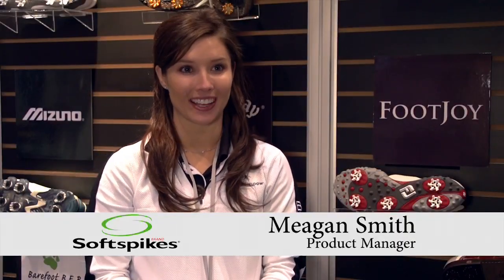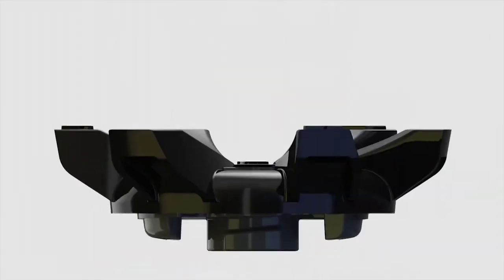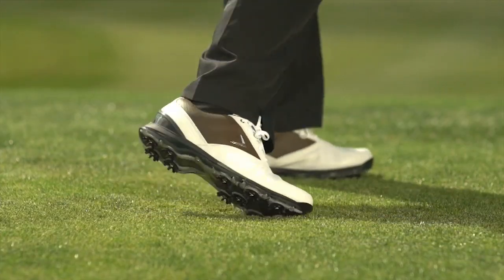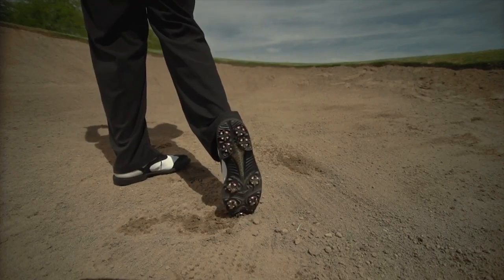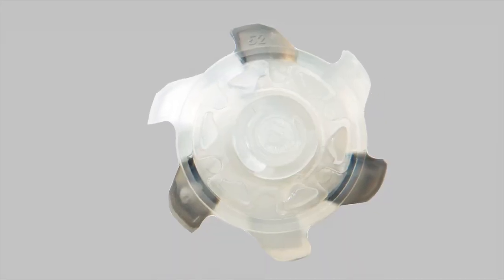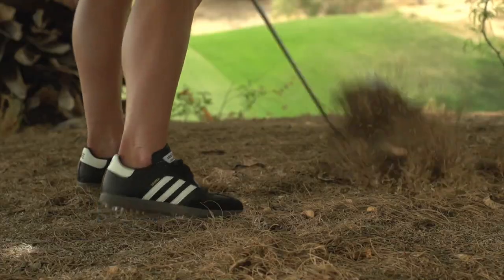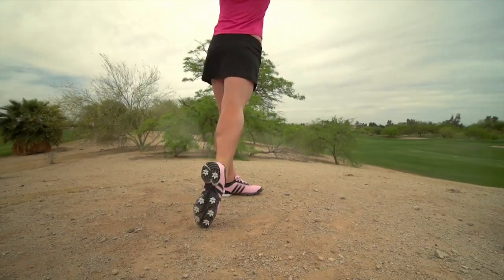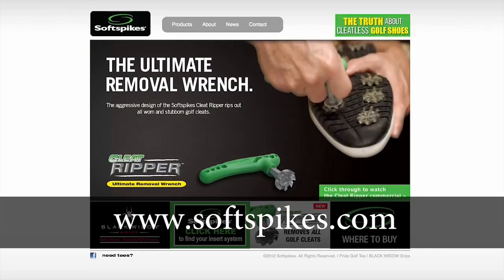PGA Show 2013: Soft Spikes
We had a chance to stop by the Soft Spikes Booth at the 2013 PGA Merchandise Show and learn more about the new spike technology going on shoes in 2013.